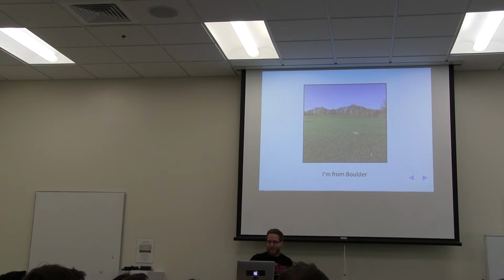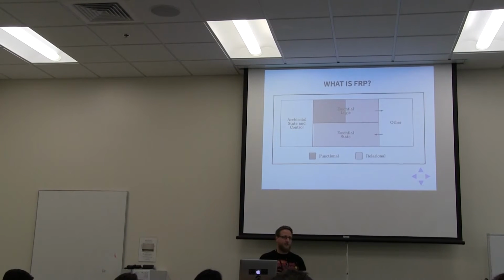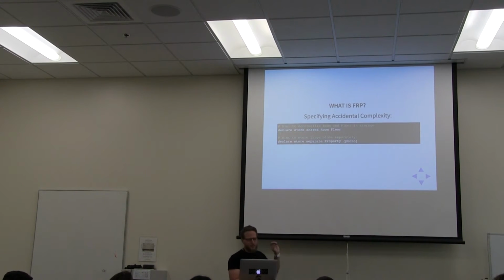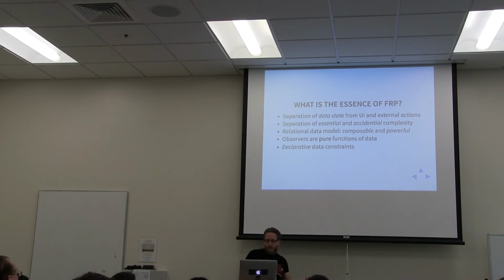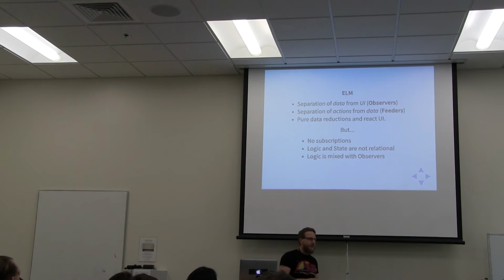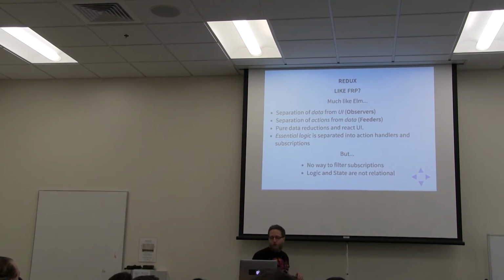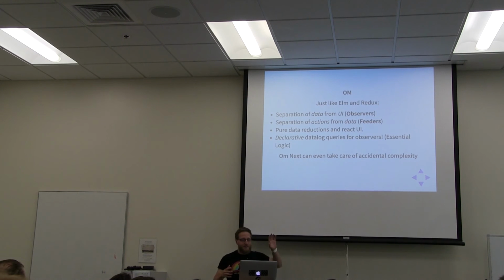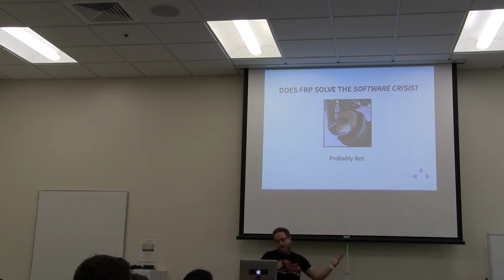Jon Eisen: Functional Relational Programming in UI Programming - λC 2016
Functional Relational Programming is a system architecture approach based on functional programming and the relational model. It was introduced in the seminal paper Out of the Tar Pit, but never gained much support in industry. Now, 10 years later, has this approach finally been adopted? New frameworks in the browser UI space like Redux.js, Om, re-frame, and Elm have been gaining traction with non-OO system architectures. We can see some of the core ideas of Functional Relational Programming in common use with these new frameworks. In this talk, we'll discuss the fundamental aspects of Functional Relational Programming and its purpose, and how those aspects are being used in modern UI frameworks.